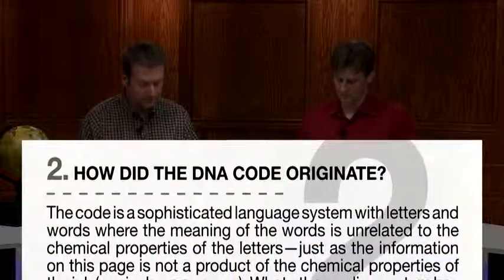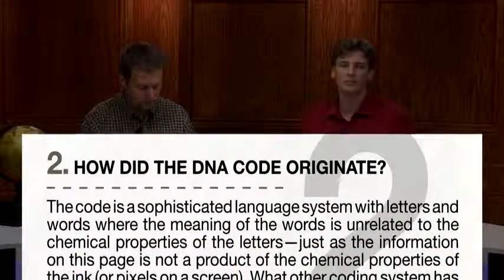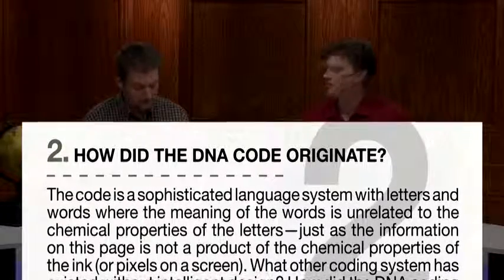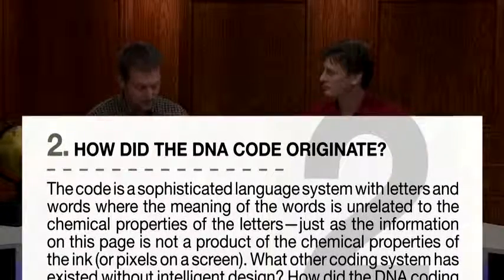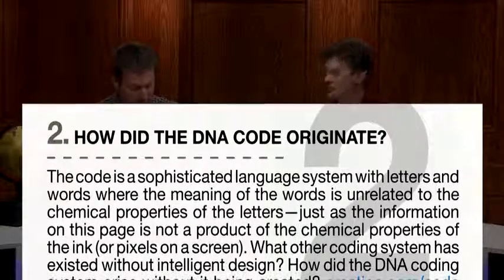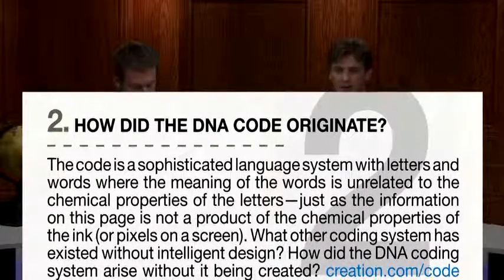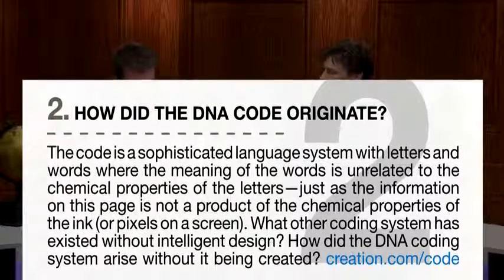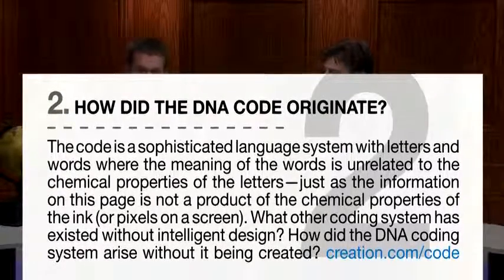03. 15 Questions for Evolutionists -- Question 2.mp4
03. 15 Questions for Evolutionists -- Question 2.mp4